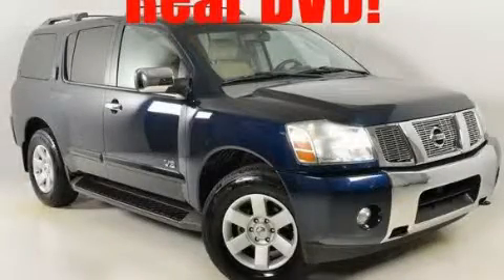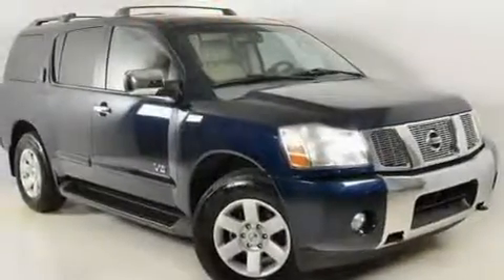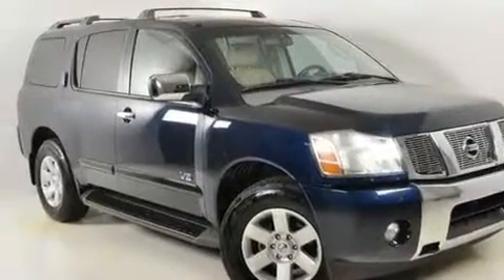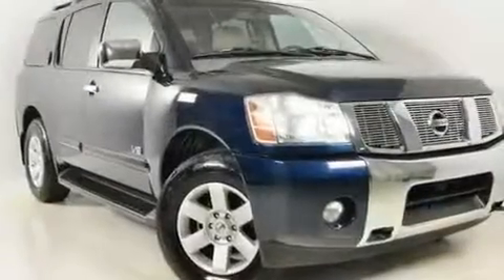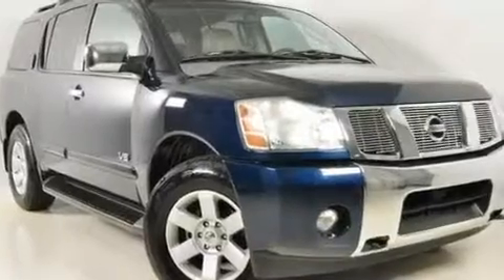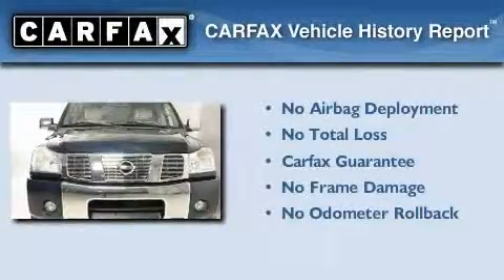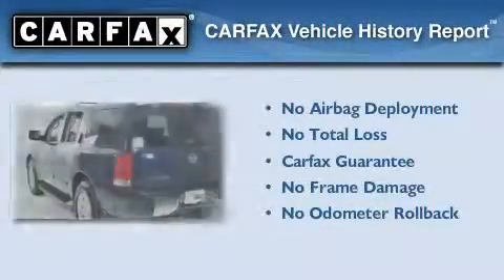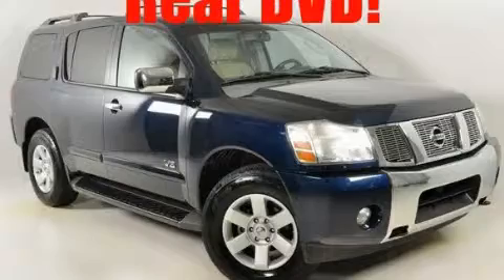2006 Nissan Armada 30096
Year : 2006
 Make : Nissan
 Model : Armada
 Engine : Gas V8 5.6L/339
 Trans . : Automatic
 Exterior : BLUE
 Miles : 68,607
 Interior : Other

 http://

 Pre-Owned 2006 Nissan Armada